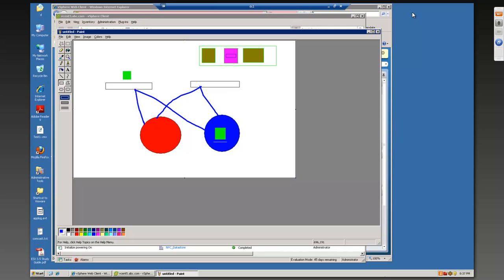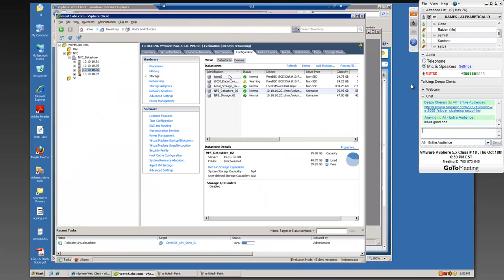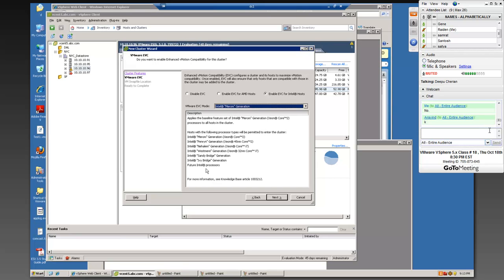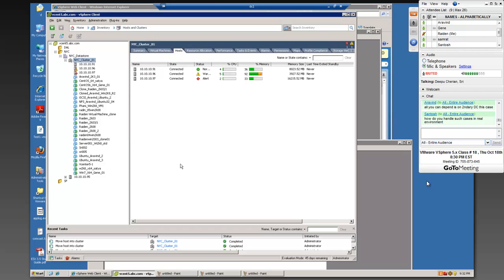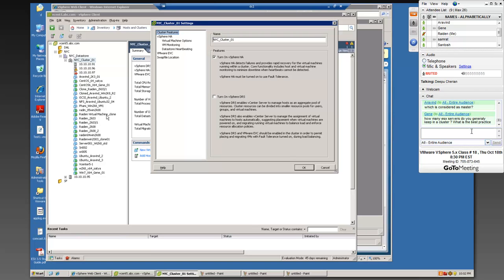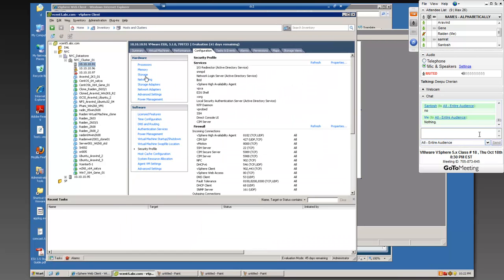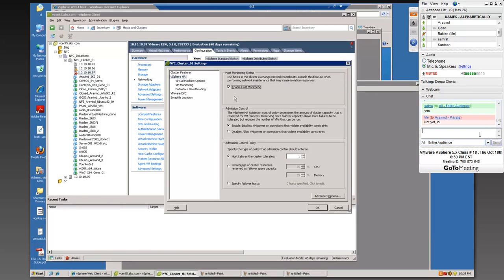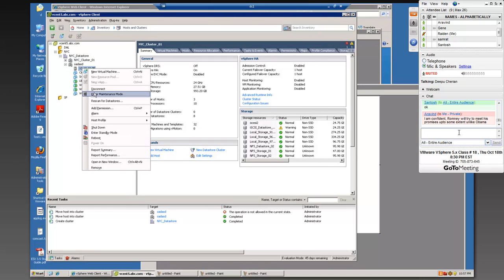Session 18-10-18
Vcenter trouble shooting and cloning